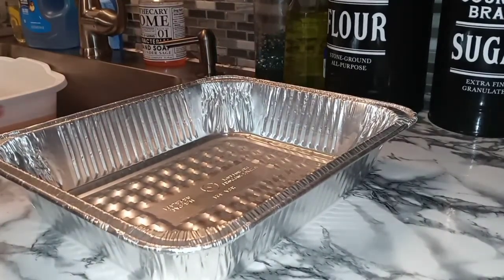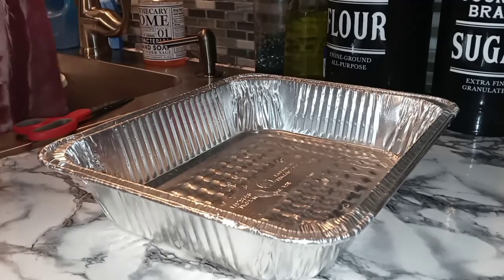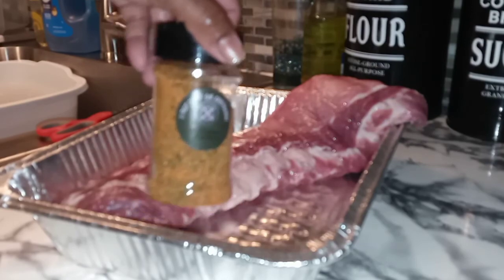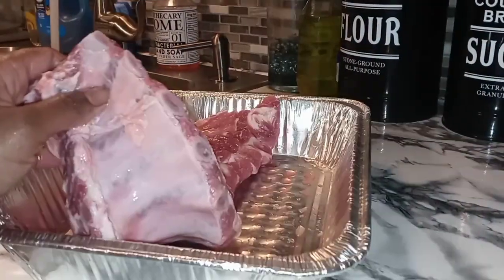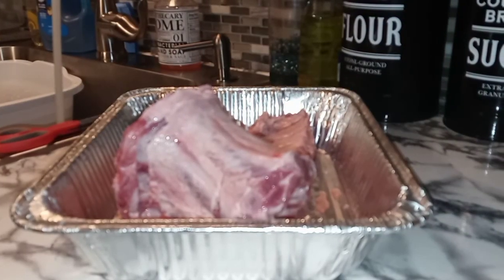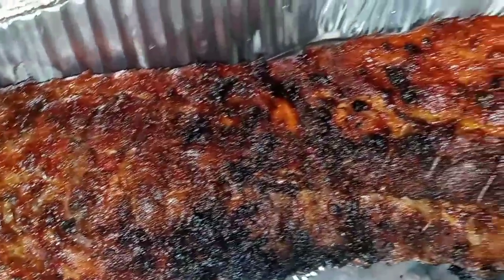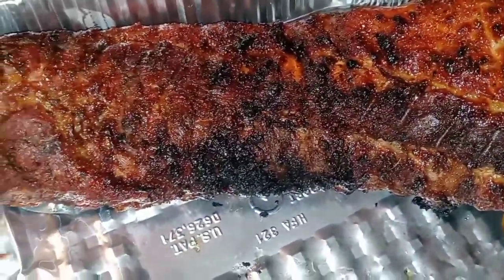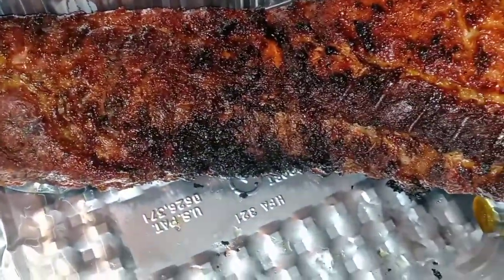THE QUICKEST BBQ RIB VIDEO EVER! 👩🏾‍🍳💜 I ran out of daylight! 🤦🏾‍♀️